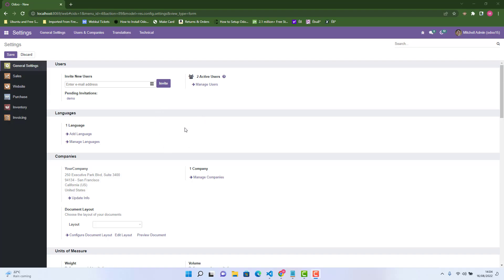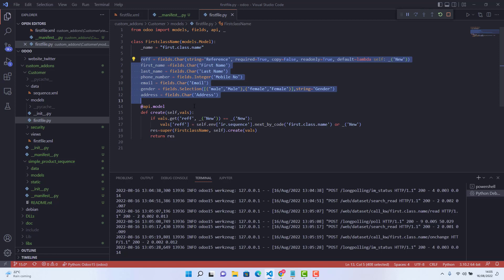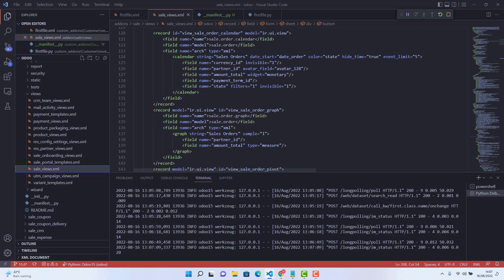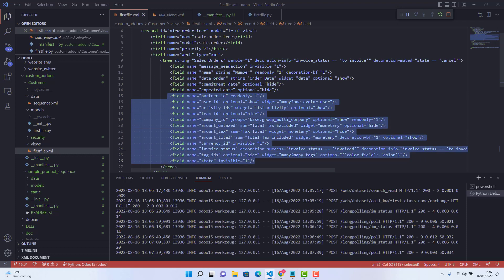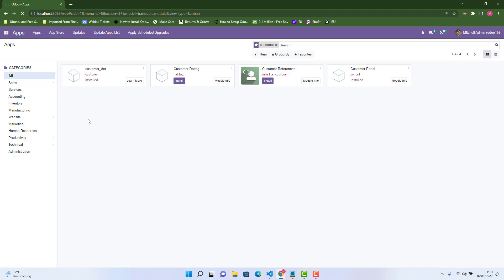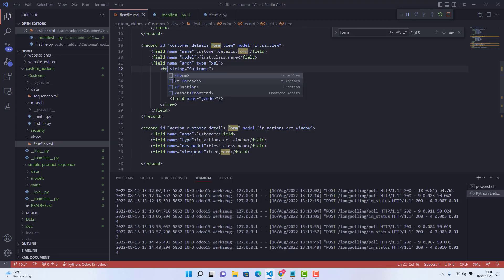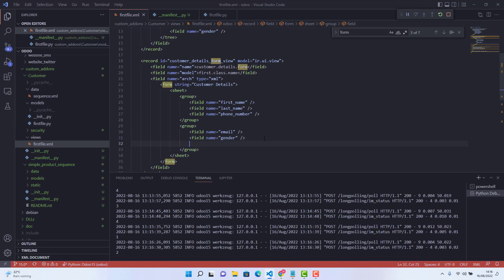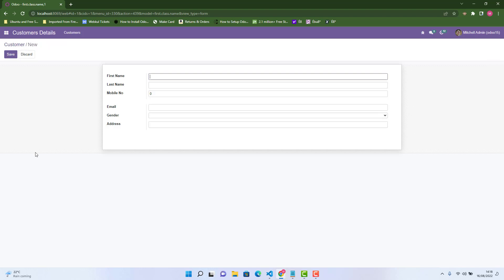How to create a Tree/List view & Form View in Odoo 15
In this video i have shown how to create a List/Tree view and Form View in Odoo 15.